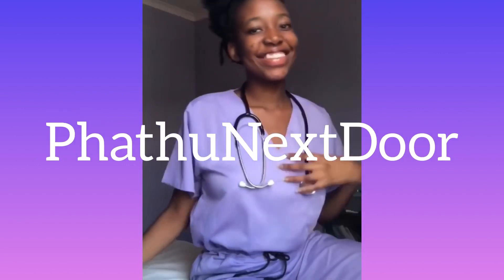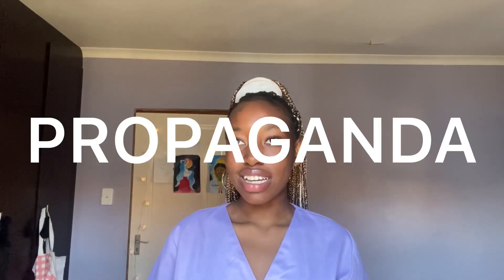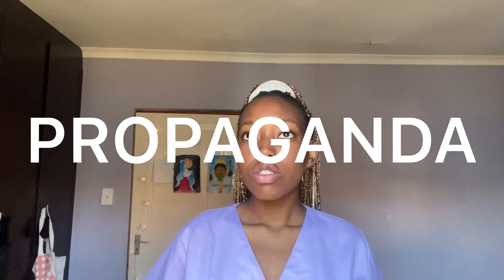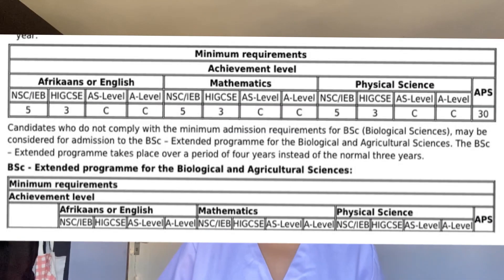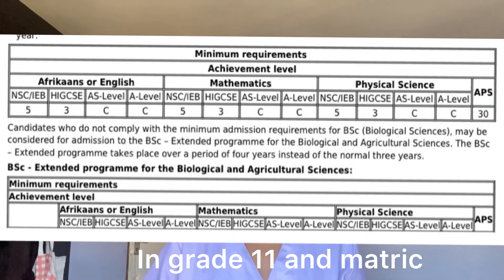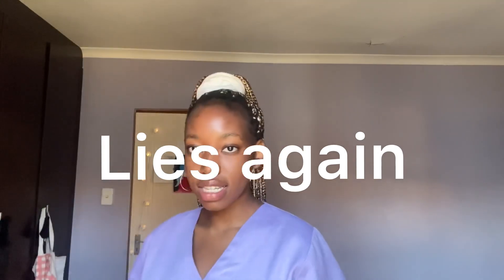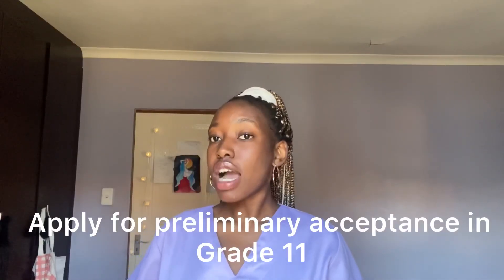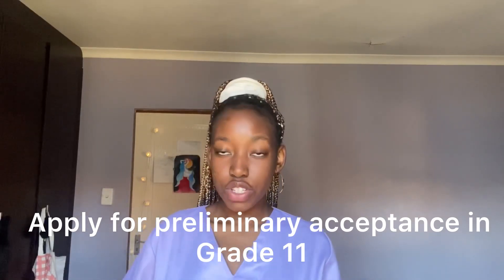HOW TO GET INTO MEDICINE IN SOUTH AFRICA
Hey

Thanks for clicking on this video . I hope you find it informative, enjoyable and helpful.

Also just to be safe and sure - apply for either BSc Genetics, Medical Sciences or Biological Sciences.

Sharing and liking this video is free ❤️